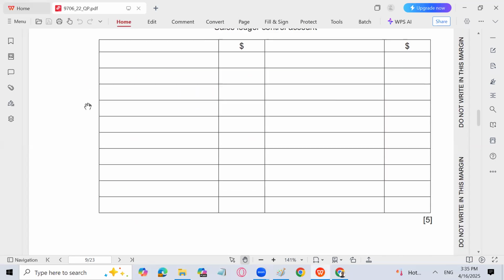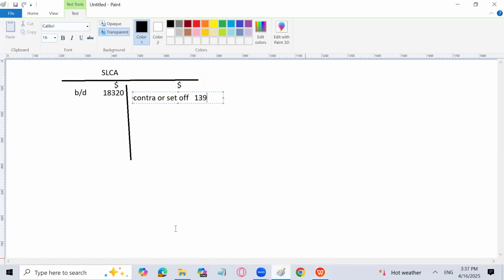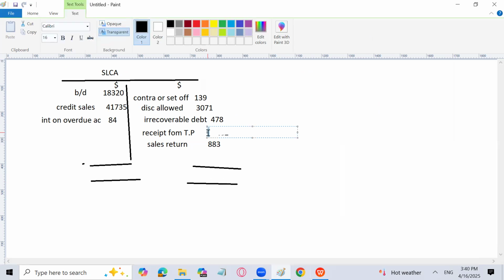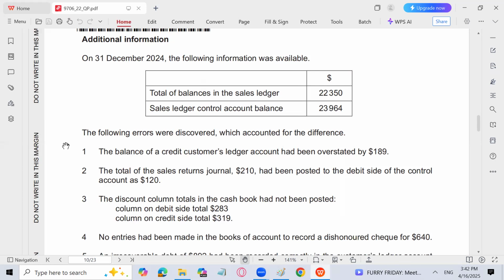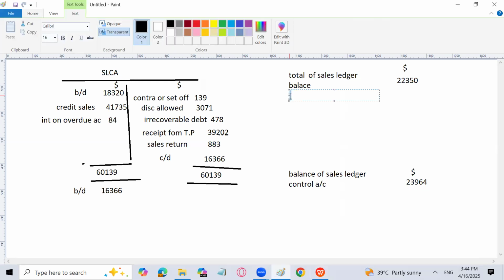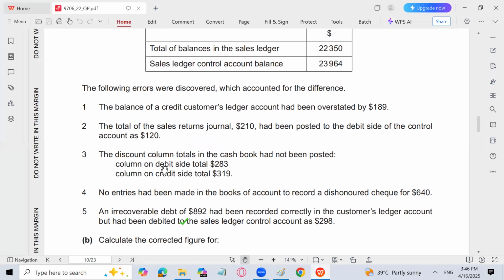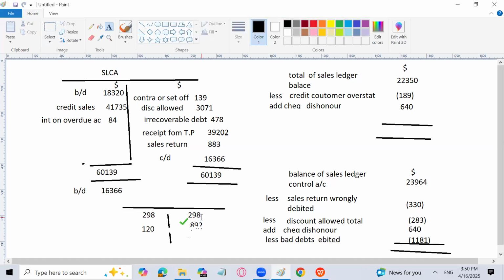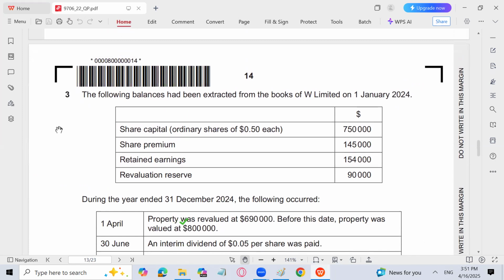A- Level- Accounting- Control- Accounts- FM 25 22